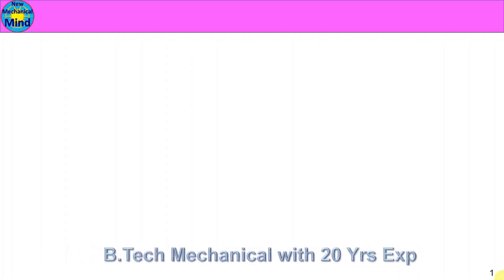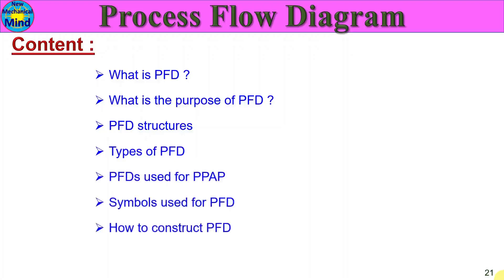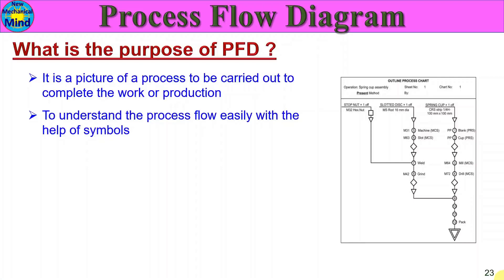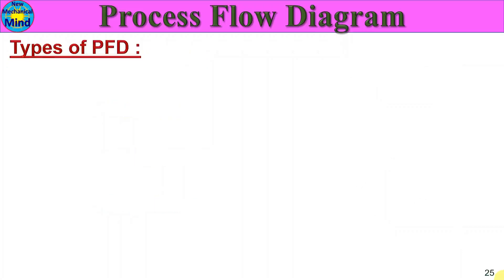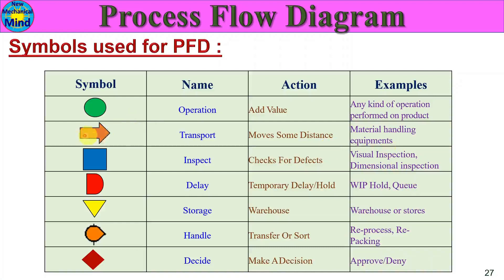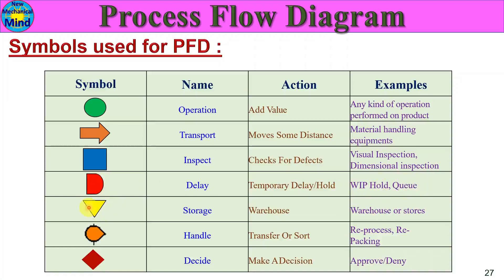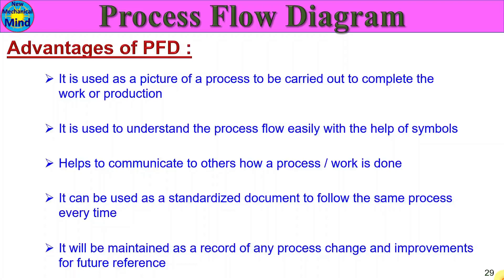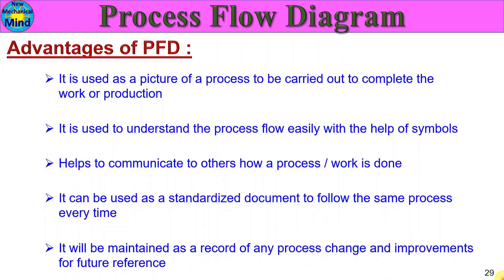PPAP | Part -6 | what is process flow diagram | PFD | Explained | in Tamil | ௭ளிய தமிழில் விளக்கம்